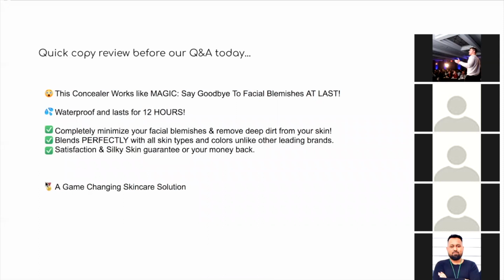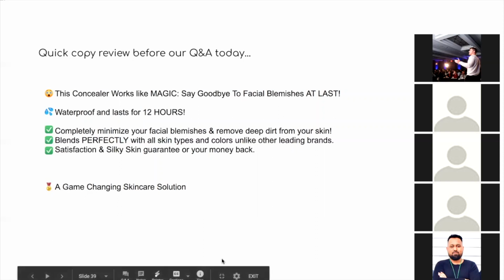POWERFUL FB Ad Copy Formula (Beginner To Expert In Less Than 15 Minutes)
POWERFUL FB Ad Copy Formula (Beginner To Expert In Less Than 15 Minutes). I walk you through the FB ad copy formula that I use with all my brands. - Enjoy! Add me on Instagram: @justinwoll